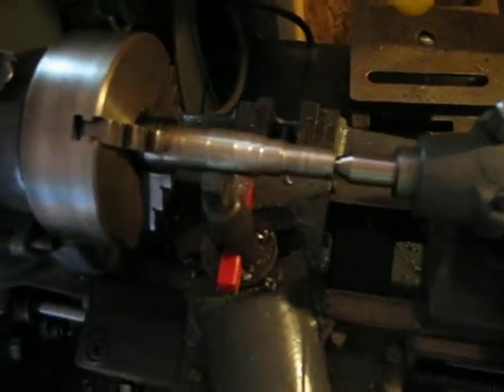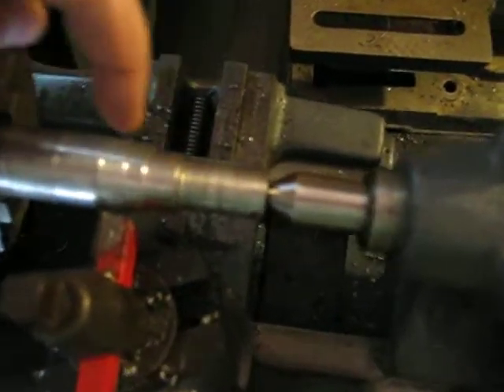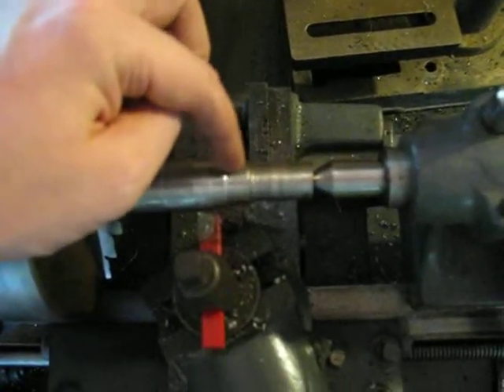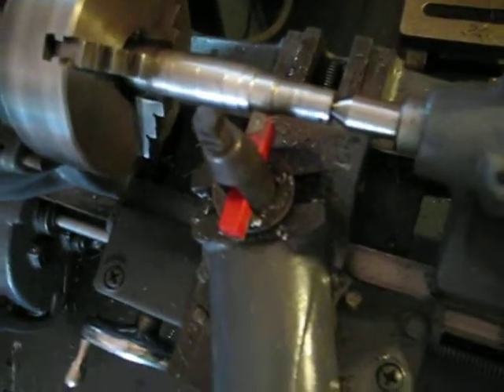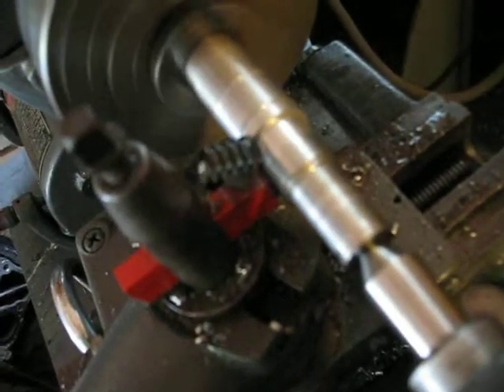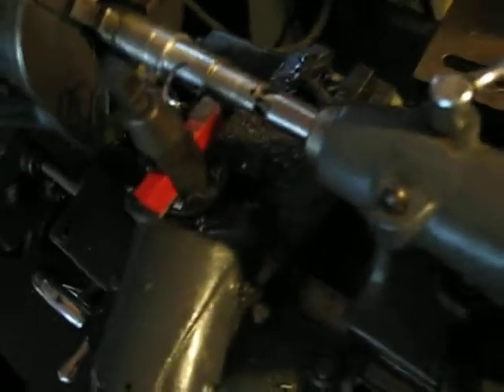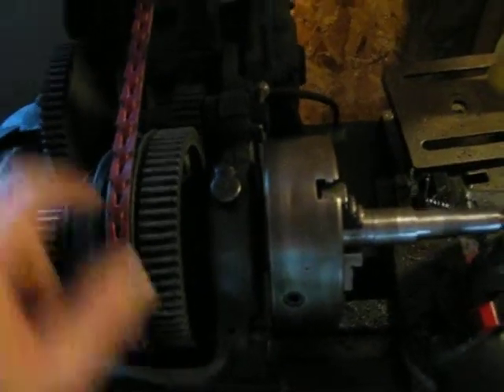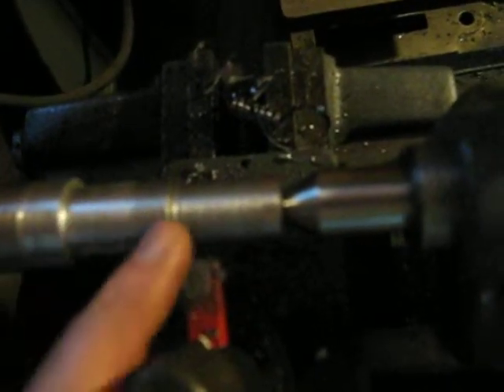Atlas QC54 metal Lathe deep rough cut and search for finish quality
I do not have any shallow cuts on this video, but I do have a rough cut that I take across 3 steps or shoulders progressively deeper, ending in about a 3/16" depth of cut, maybe slightly deeper, with a 4.2 thousands feed rate.  I am using harbor freight carbide cutting bits item number 2776 which are holding up just fine surprisingly.  I tried one on the max wood cutting speed and had a continuous stream of fire as if it was a grinding operation, but the burning metal chips were to painful to try and video ( burn though my pants, stupid I know) but the bit looks like a little hone with the diamond stone and it will be fine!
I also show a quick view of the back pulley wobble being non existant now.  I am hoping someone has an idea on what I can do to get a good finish pass?